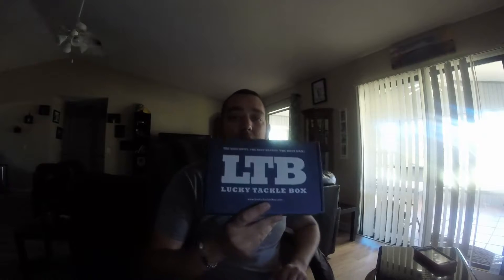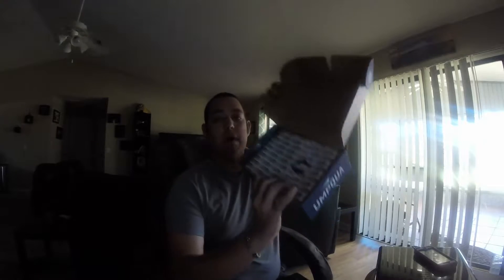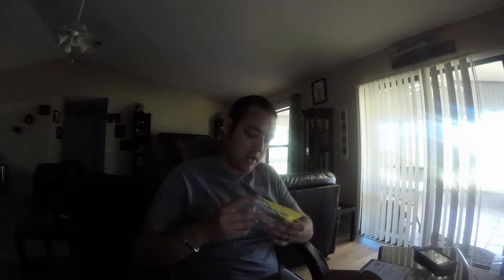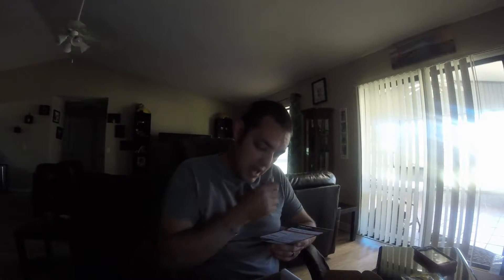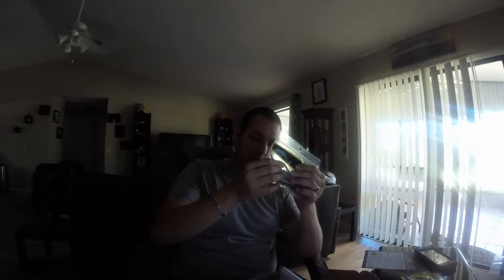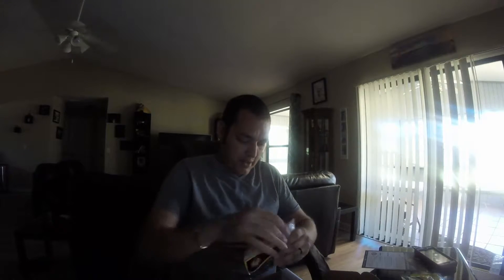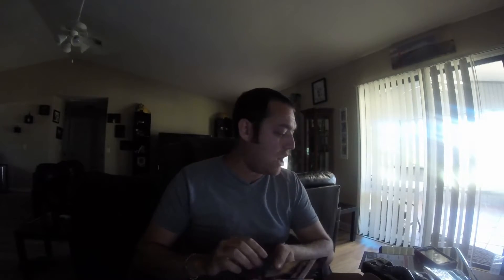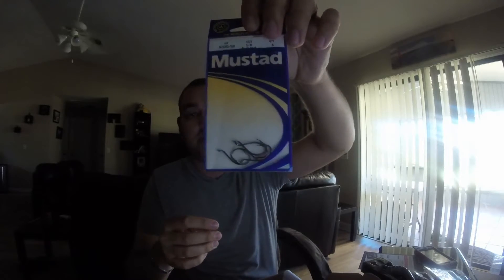Copy of Lucky Tackle Box July 2016 Unboxing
Hey everyone.

     Here is my July LTB Unboxing. Hope you enjoy.